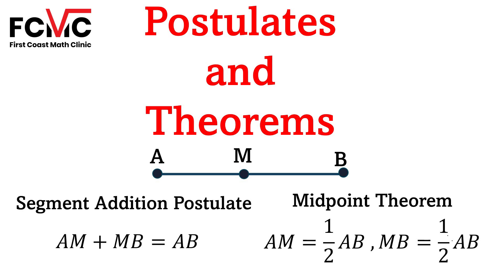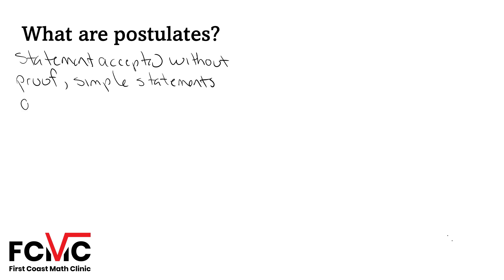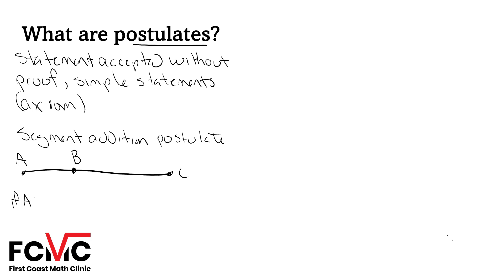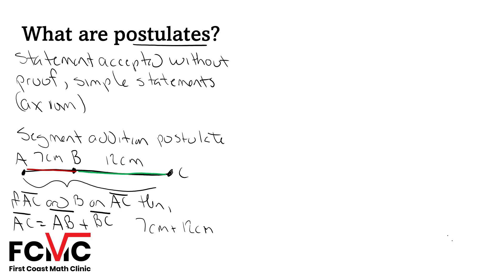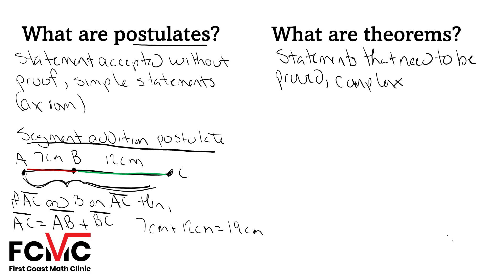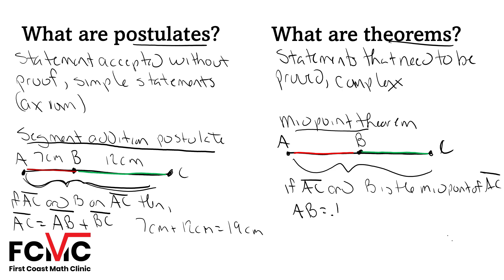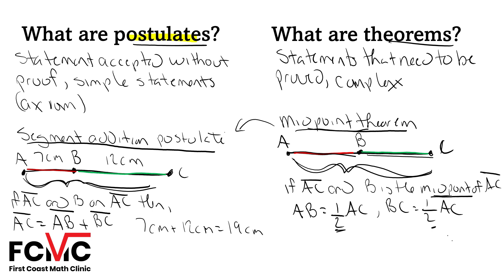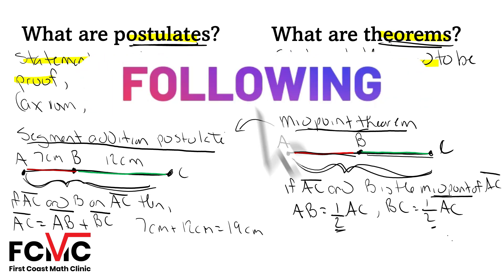What are Postulates and Theorems?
Unit 1: Introduction to Geometry

Hi everyone, this is Nick from First Coast Math Clinic.  In this video I explain what postulates and theorems are as well as the difference between a postulate and theorem.  I also provide examples of postulates and theorems and explain how they are used.

Video Timestamps
00:00 Start
00:20 What is a postulate?
00:50 Segment Addition Postulate
02:13 What is a Theorem?
02:34 Midpoint Theorem